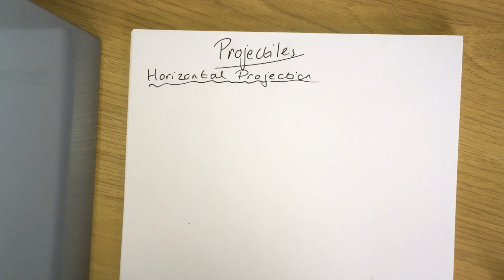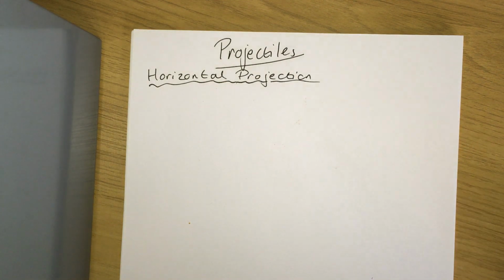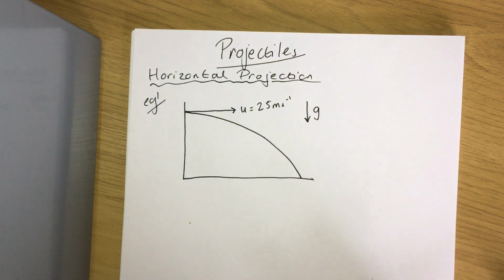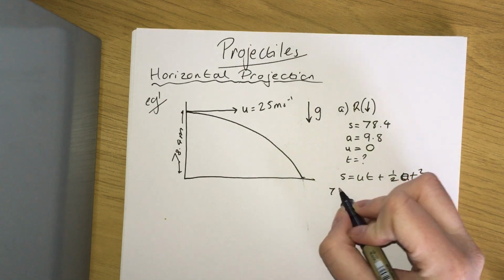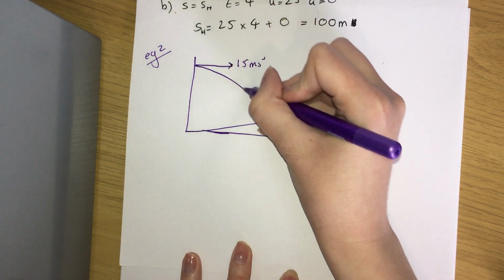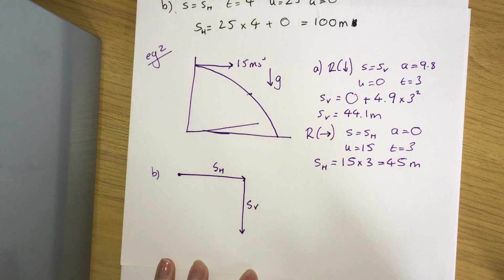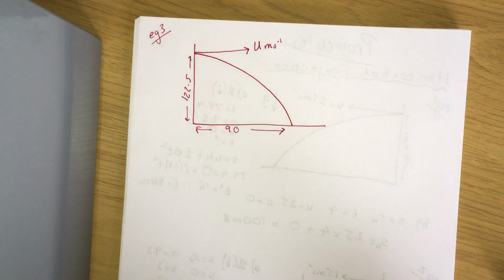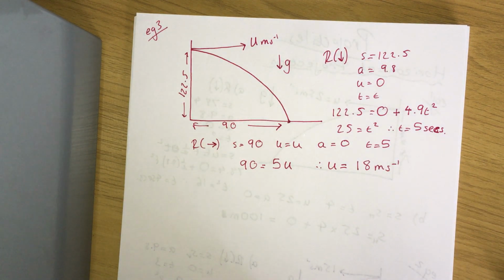Projectiles - horizontal motion